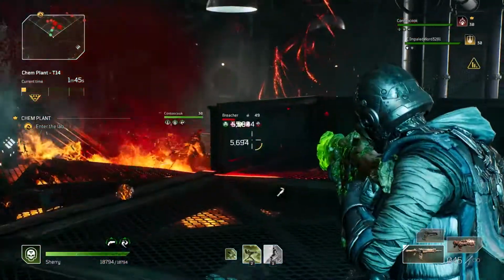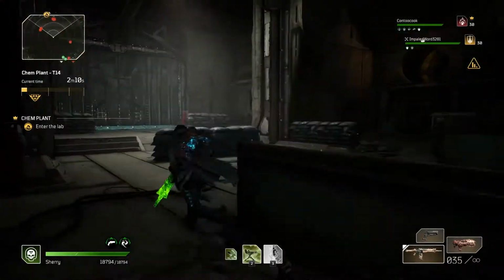Best 5 TRICKS & TIPS to know | Outriders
Ten of the most needed to know tips and tricks when playing Outriders. Become better than the best by learning and following these simple things.

Enjoyed the video? Be sure to share it on all your Social Medias!